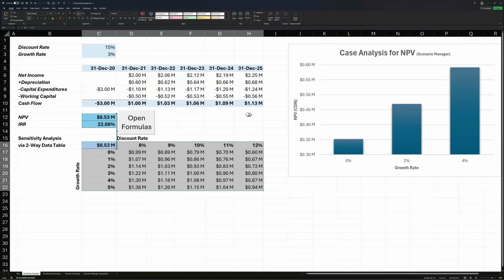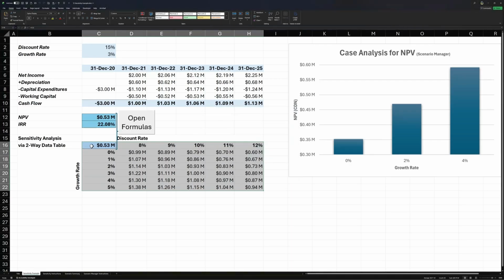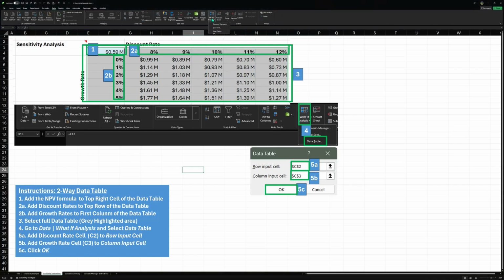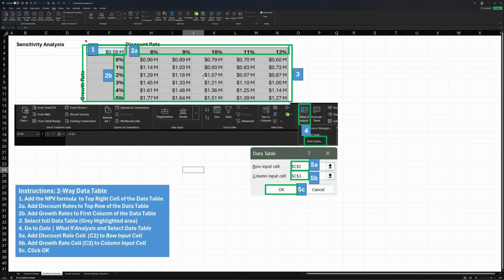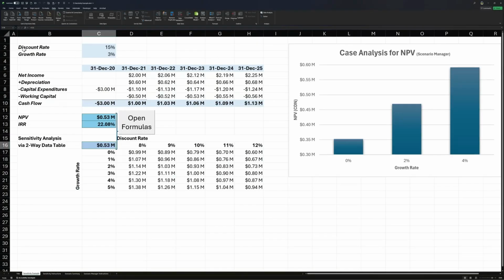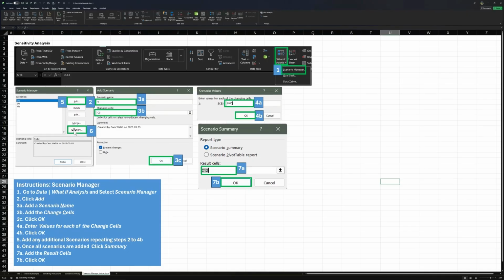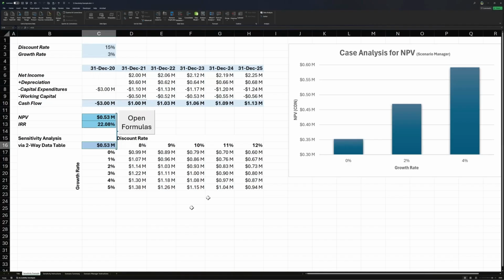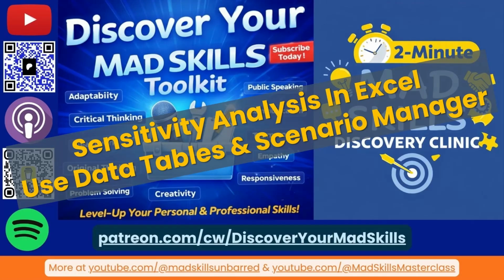Sensitivity Analysis in Excel Data Tables, Scenario Manager & Charts for Cases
Most teams present a single-point NPV or IRR and hope judges accept it. Smart teams show sensitivity — worst, base, and best cases — to prove their recommendation is robust.

In this Case Finances & Excel Mastery masterclass, Coach Cam Welsh demonstrates two powerful Excel tools for sensitivity analysis: two-way Data Tables and Scenario Manager, plus how to visualize the results.

You’ll learn:
• How to set up a two-way Data Table for discount rate vs growth rate on NPV/XNPV and IRR/XIRR
• Using Scenario Manager to create and compare 0%, 2%, and 4% growth scenarios
• Selecting the correct output cell (NPV) for the summary report
• Building clean charts from sensitivity results to highlight differences visually
• Why sensitivity analysis makes your financial story far more credible to judges

These Excel skills help you quickly test assumptions and present robust financial insights.

Drop a comment: Do you prefer Data Tables or Scenario Manager for sensitivity in cases?

Unlock your Mad Skills. Test your numbers. Strengthen your recommendations.

Timestamps:
00:00 Mastering Sensitivity Analysis in Excel
00:27 Two-Way Data Tables – Testing Discount Rate vs Growth Rate
02:51 Scenario Manager – Creating Worst, Base & Best Case Scenarios
05:43 Best Practices for Financial Analysis